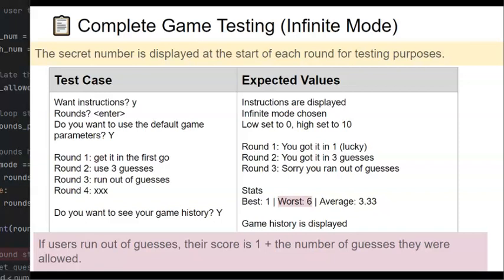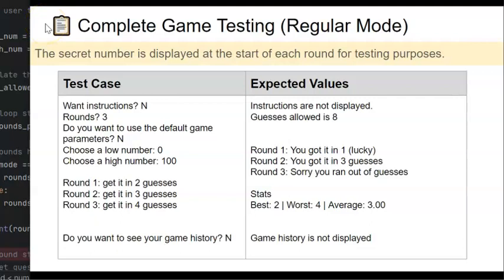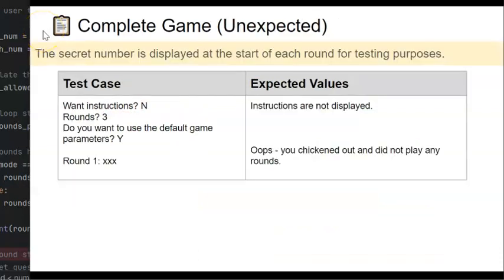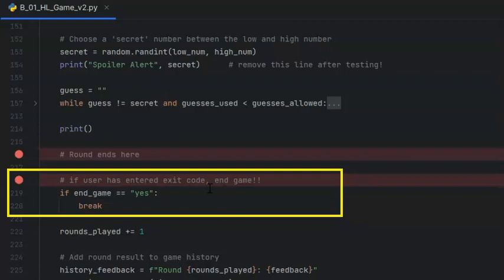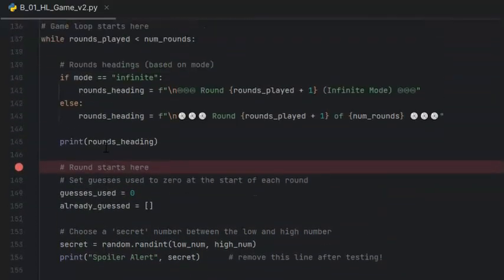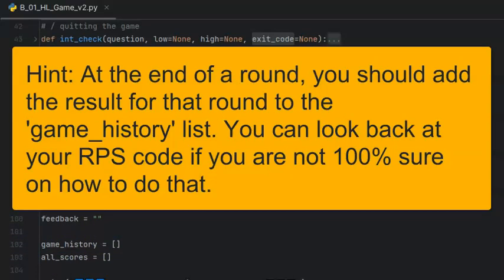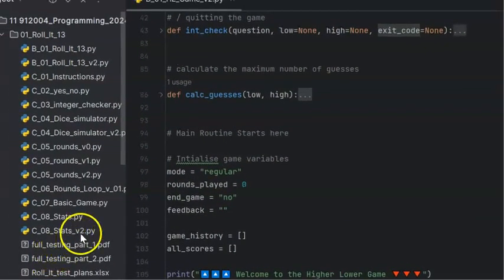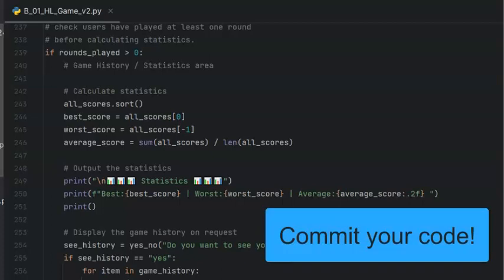30 Complete HL